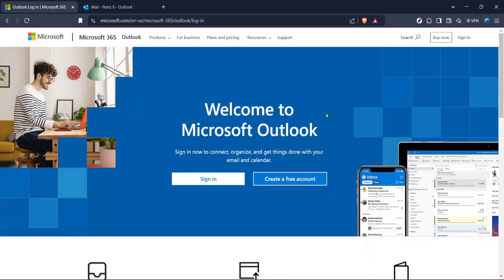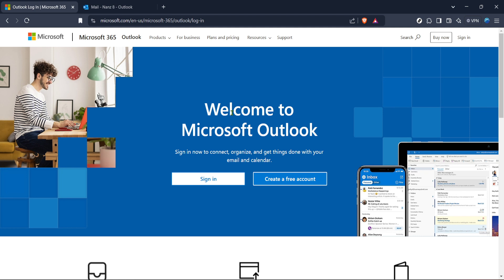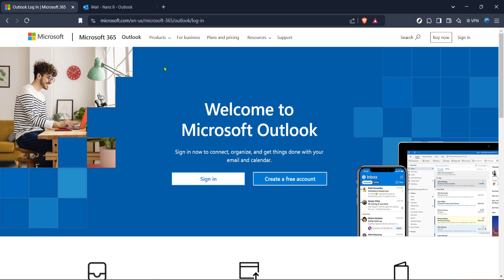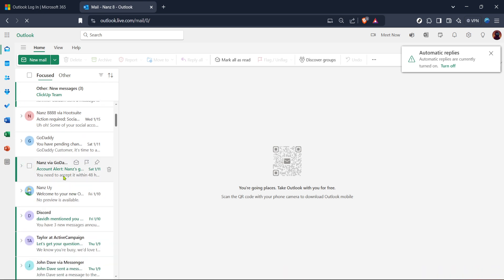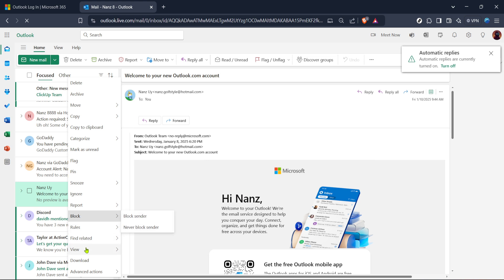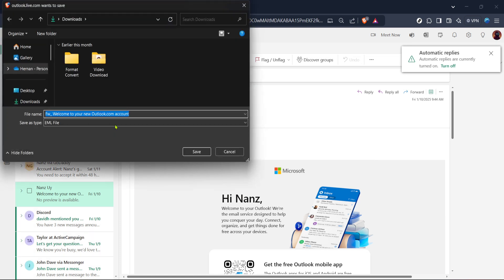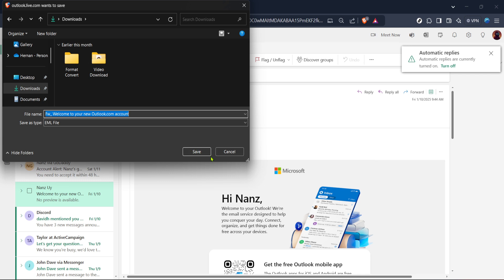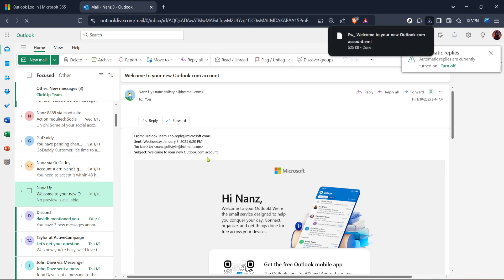How to Backup Outlook Emails From Browser (Full 2025 Guide)